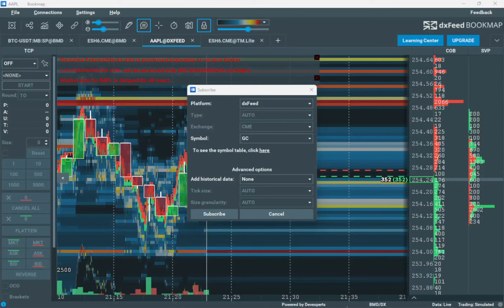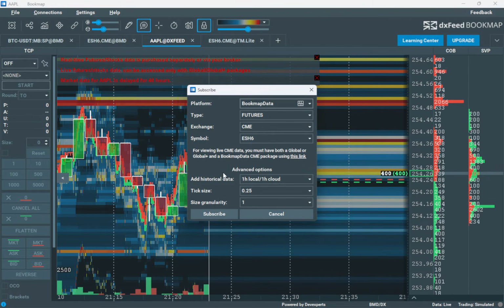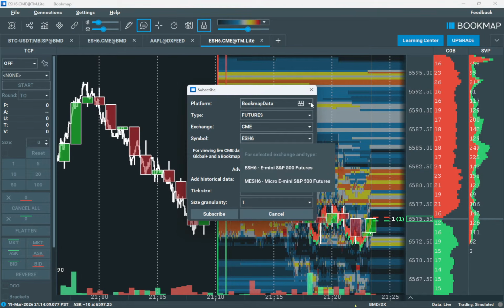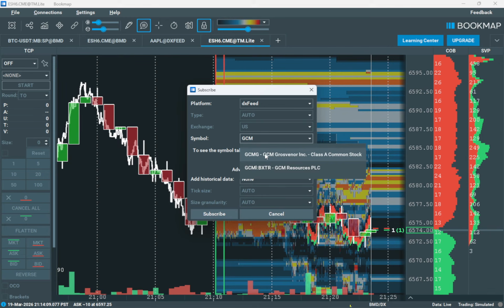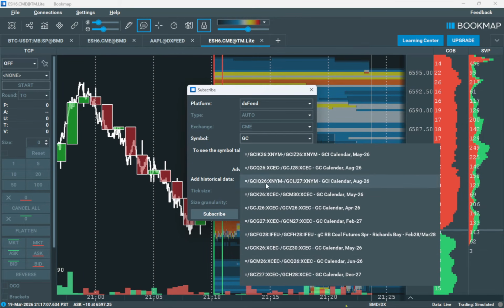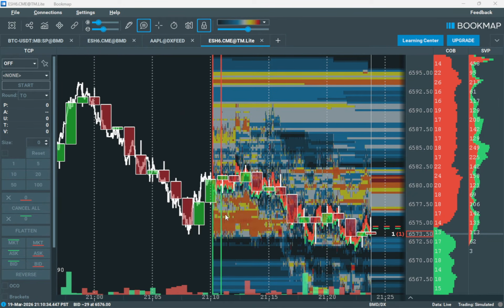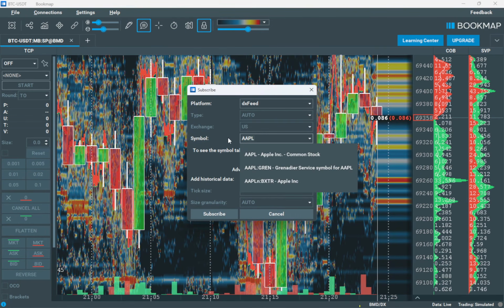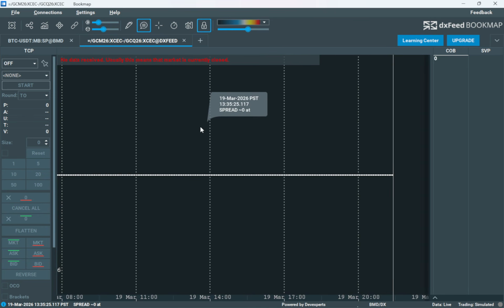How to Find Gold on Bookmap [2026 Full Guide]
How to Find Gold on Bookmap

In this video, we show you exactly how to find Gold on Bookmap to gain a deeper understanding of market liquidity and order flow for this specific commodity. Identifying the correct symbol and data feed for XAU/USD is essential for traders who rely on high-definition heatmaps to spot significant buy and sell walls.

We utilize the instrument selection dashboard and the symbol search parameters to locate and activate the Gold data stream. By mastering the configuration of specific asset classes within the platform, we improve our project quality and ensure our technical analysis is backed by real-time depth of market data.

Technical Specs:
Software: Bookmap; Feature: Instrument Selection & Data Configuration.